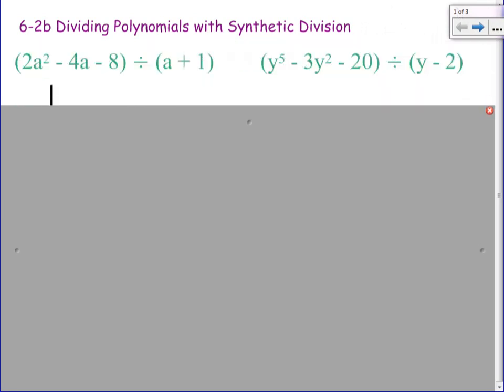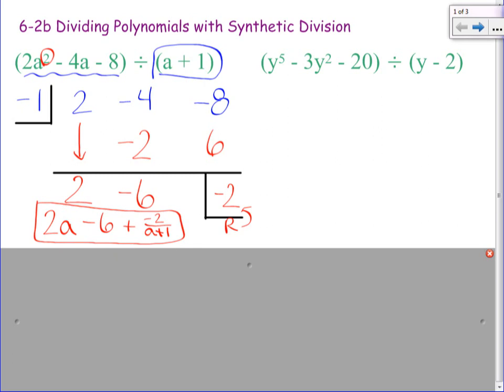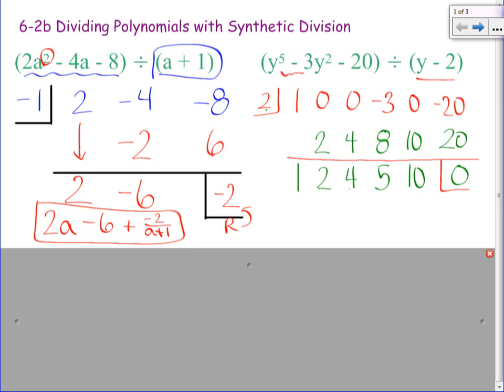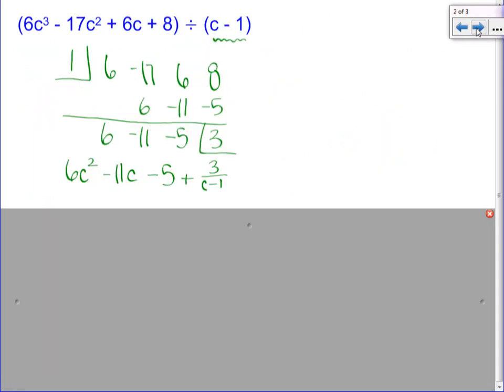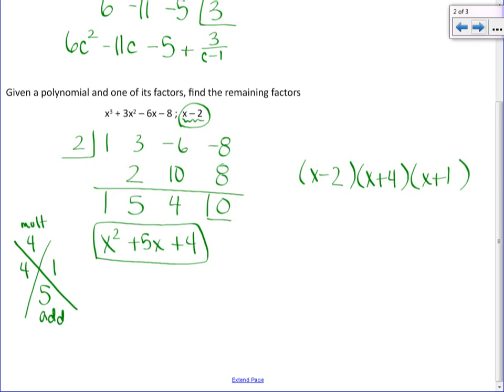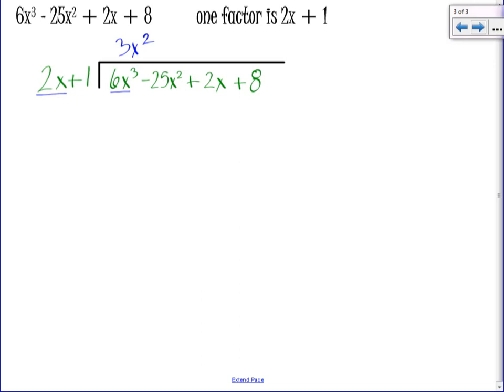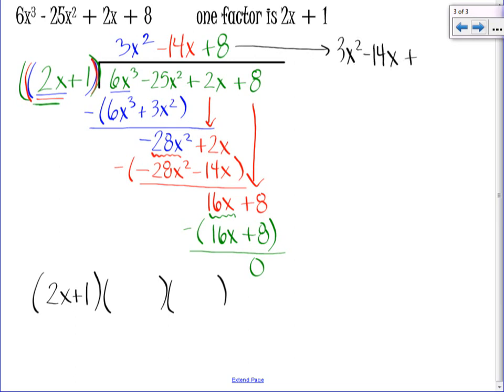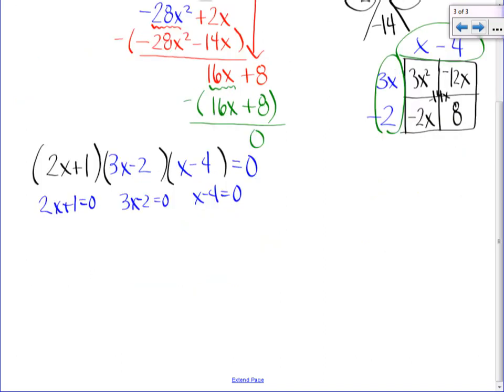Algebra II - 6-2b: Synthetic Division